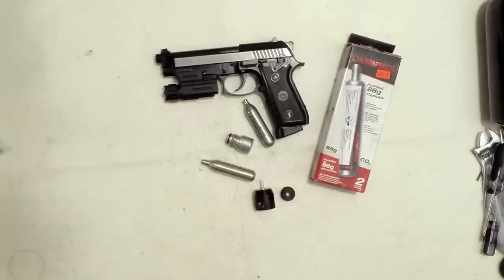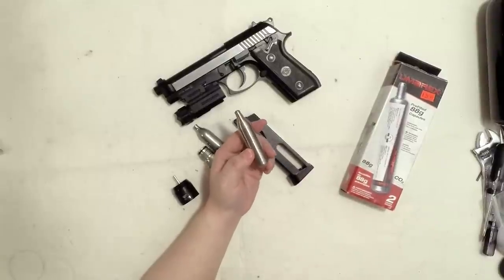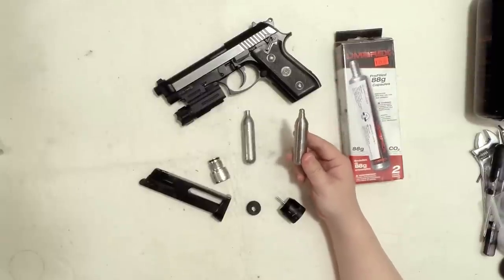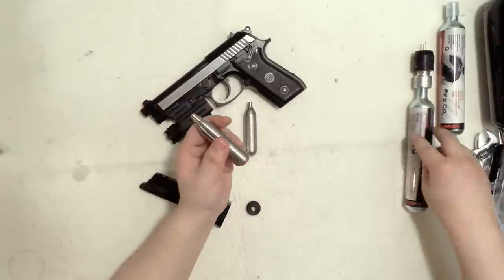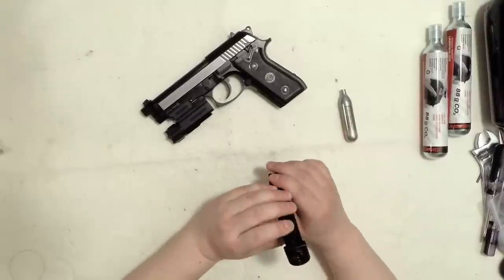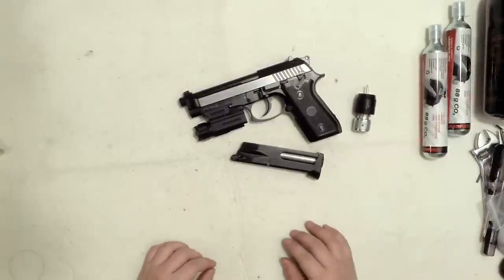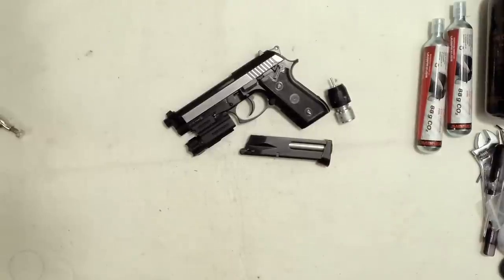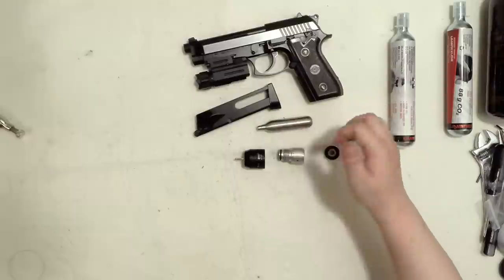Refillable 12g Co2 Cartridge for Airguns and Airsoft Guns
Always want to save money on Co2 or refill them yourself? This unit by rap4.com can make the dream come true. The refillable 12g Co2 cartridge is here, but it is not for you to use with HPA! It's strictly meant for refilled by bulk / 88g Co2 tanks only. It works, and it does save you $!